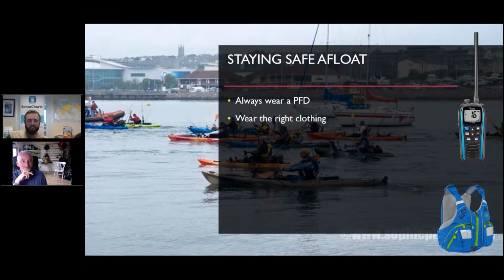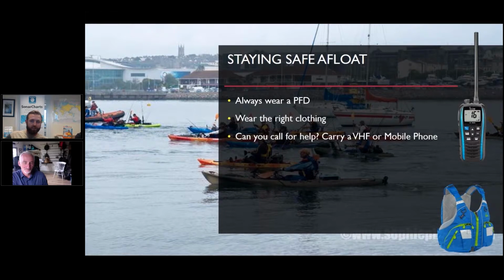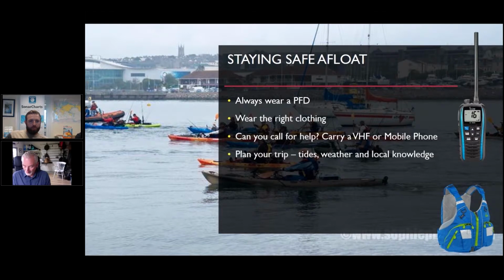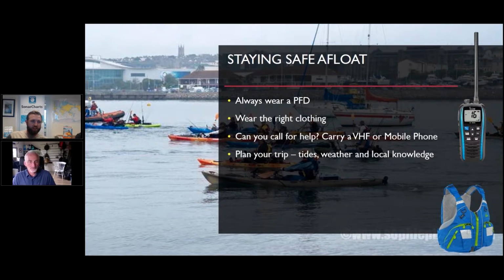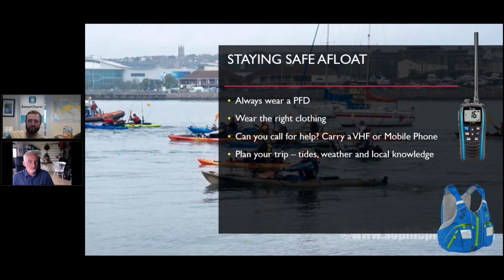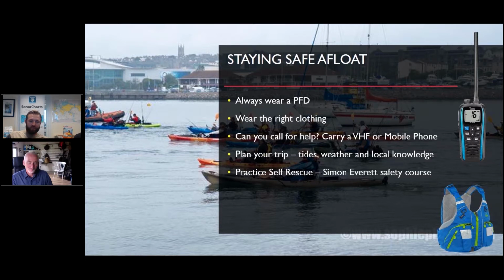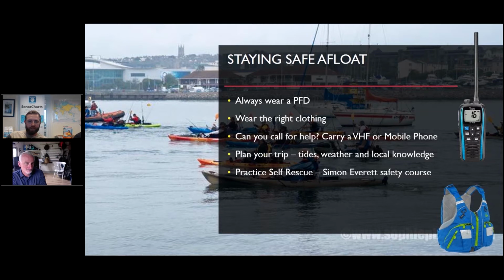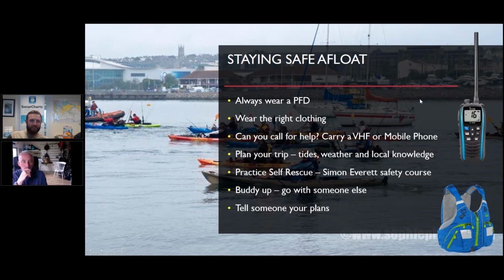Episode 3 Kayak webinar